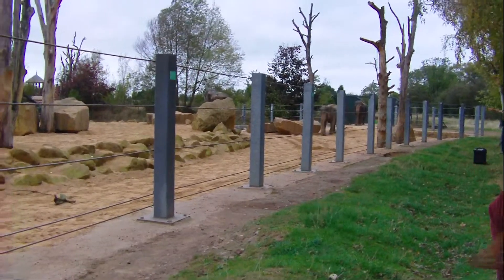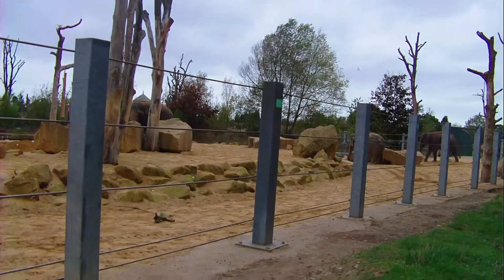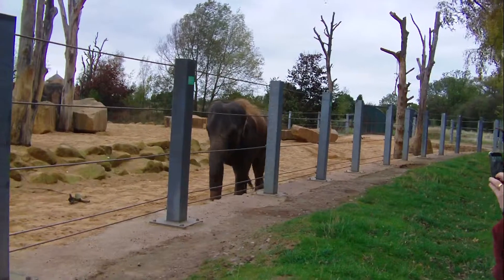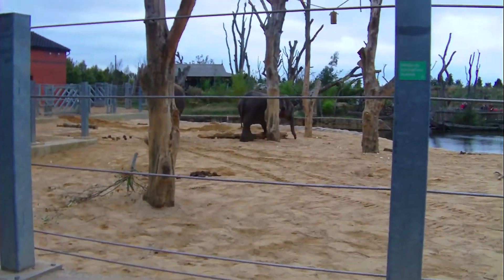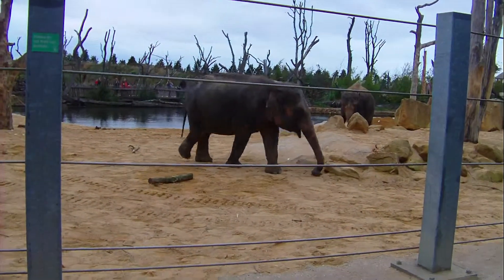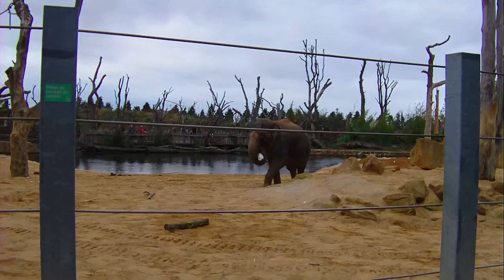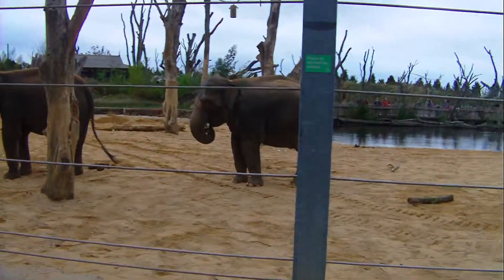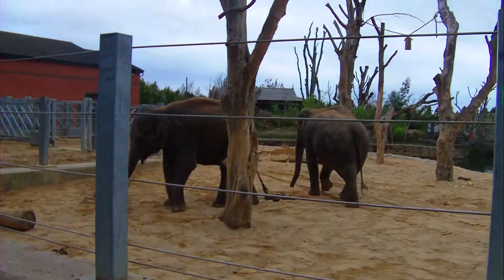Elephant feeding time @ Twycross Zoo 11th October 2011